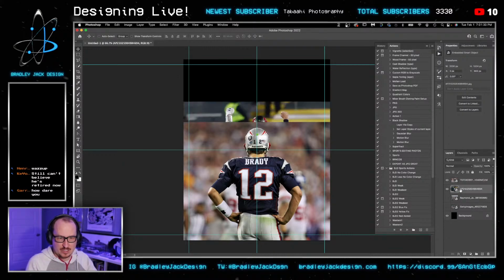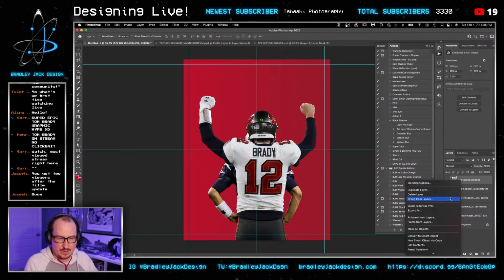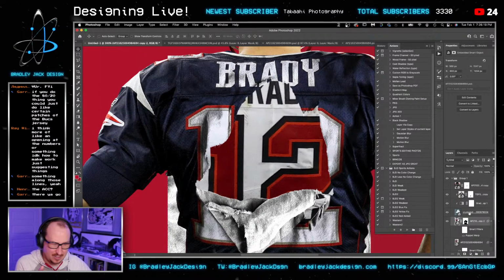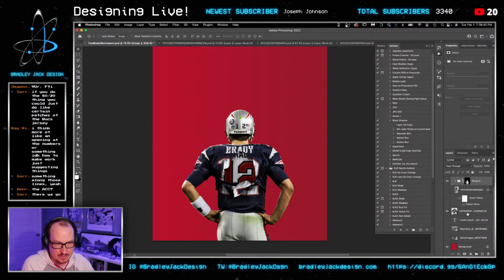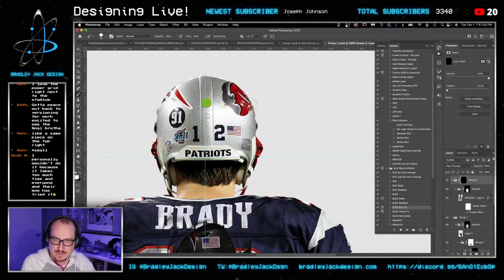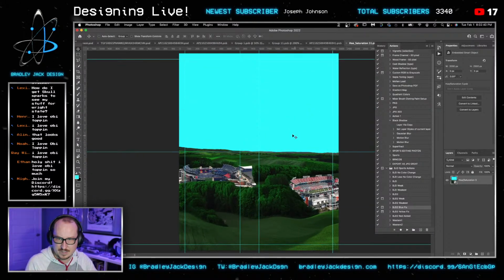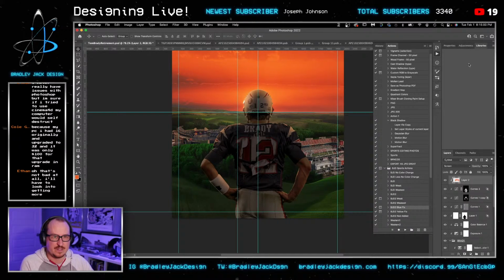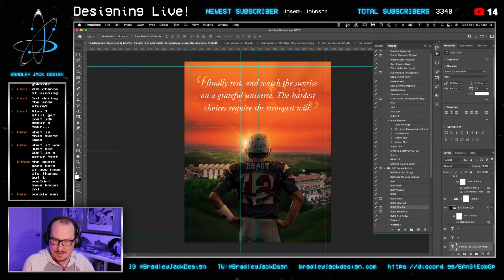DESIGNER MAKES DESIGN OF GOAT TOM BRADY YOU WONT WANT TO MISS OUT ON THIS AMAZING DESIGN TIME